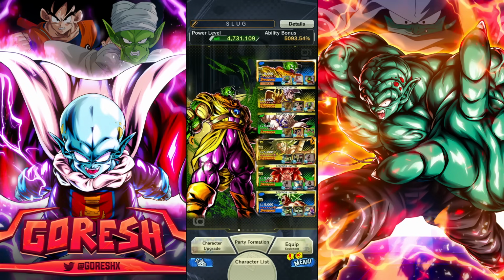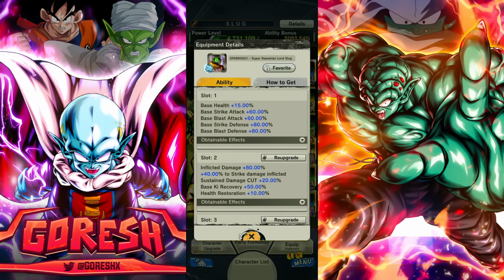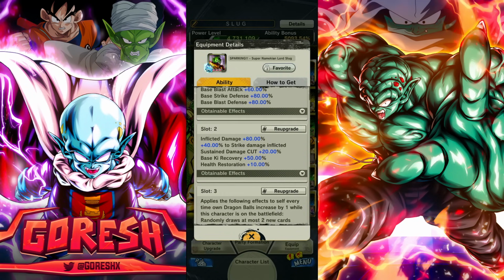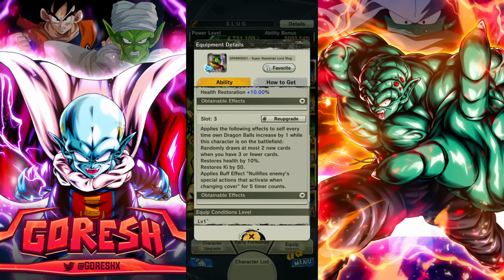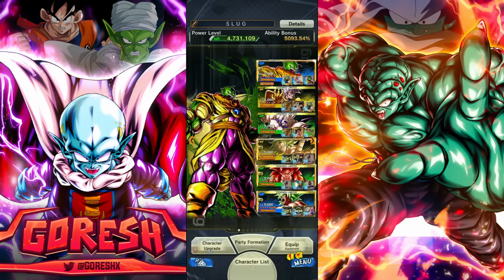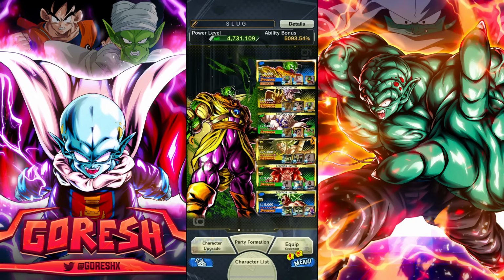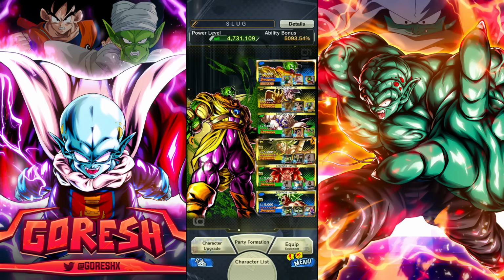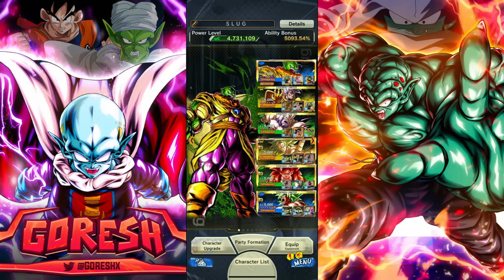(Dragon Ball Legends) BLU SLUG WITH HIS UNIQUE EQUIPMENT IS ACTUALLY A PRETTY FUN CHARACTER!